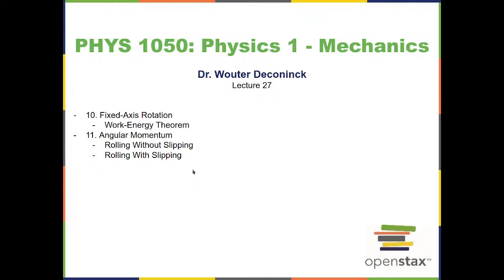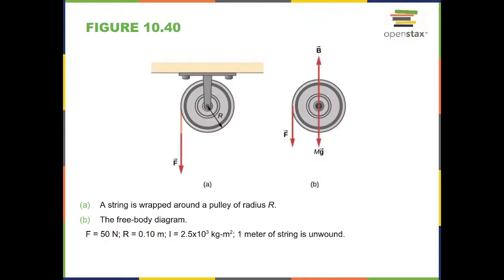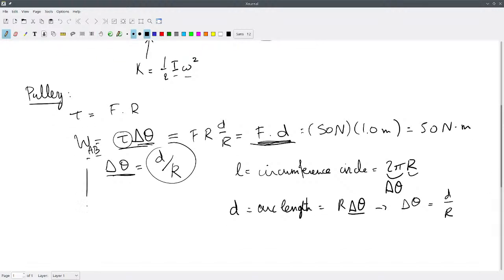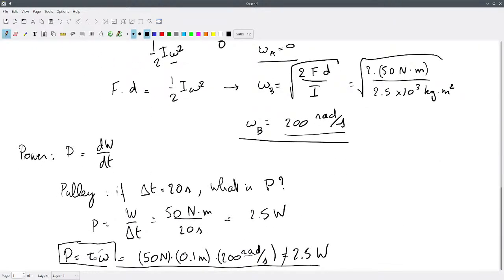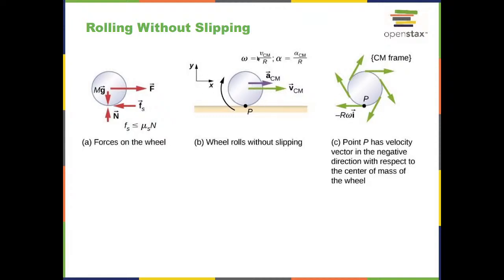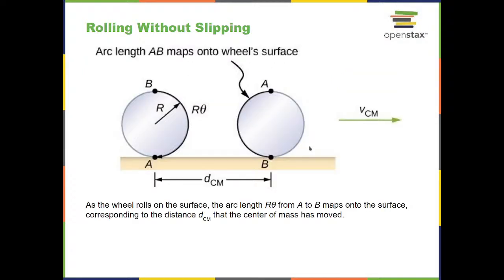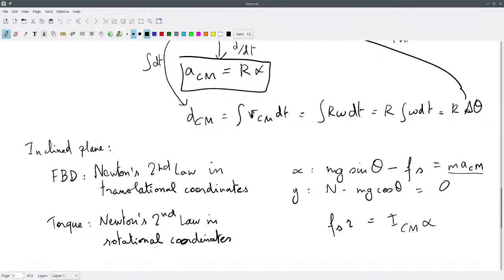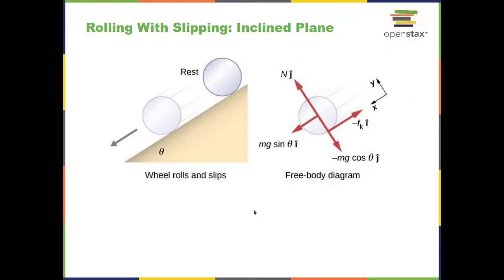PHYS 1050 - Physics 1: Mechanics - Lecture 27: Angular Momentum